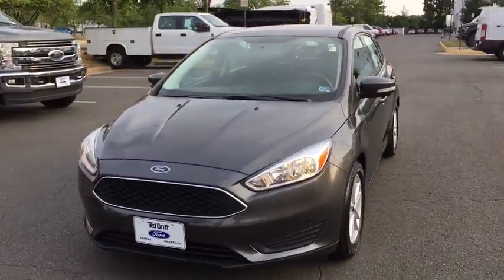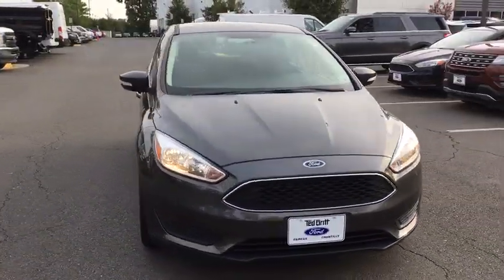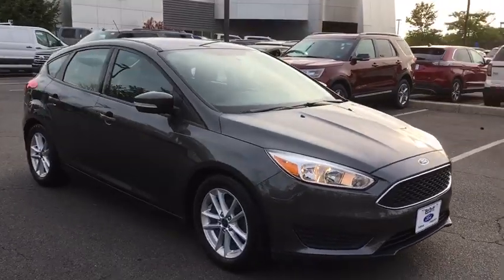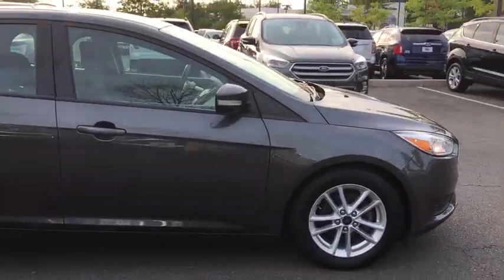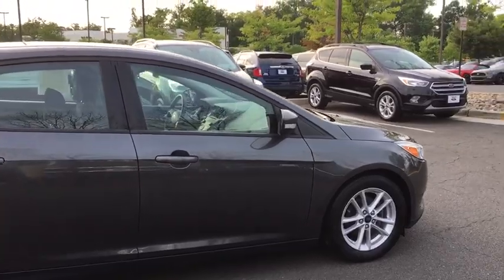2017 Ford Focus Chantilly, Leesburg, Sterling, Manassas, Warrenton, VA R5282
Used 2017 Ford Focus available in Chantilly, Virginia at Ted Britt Ford Lincoln. Servicing the Leesburg, Sterling, Manassas, Warrenton, VA area.
2017 Ford Focus SE Hatch - Stock#: R5282 - VIN#: 1FADP3K23HL240821

FANTASTIC BUY!!! Bluetooth SiriusXM Satellite Radio Alloy Wheels Hill Start Assist TED BRITT 4 LIFE LIFETIME VEHICLE COVERAGE Smart Charging USB Port (2) Cruise Control / Speed control Emergency communication system SYNC Communications & Entertainment System. 2017 Ford Focus Magnetic SE CARFAX One-Owner. This vehicle is at the Chantilly location. All prices exclude tax tags and Processing Fee.brbrFord Certified Pre-Owned.